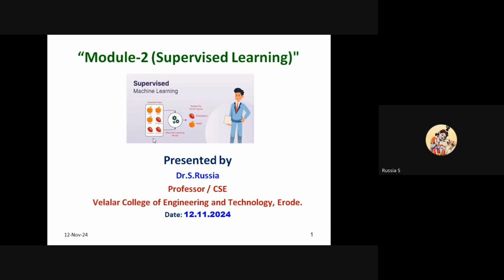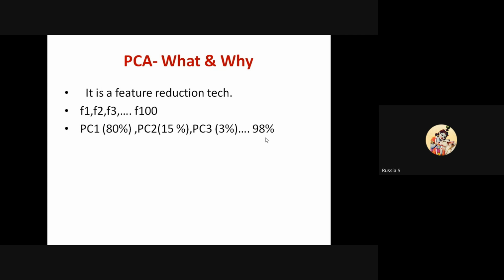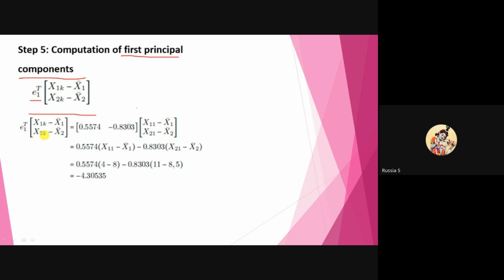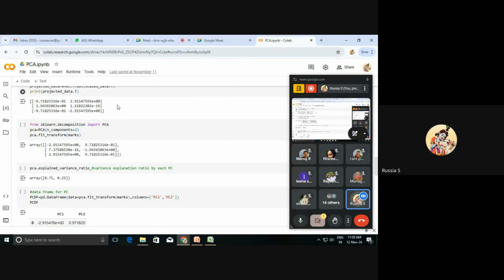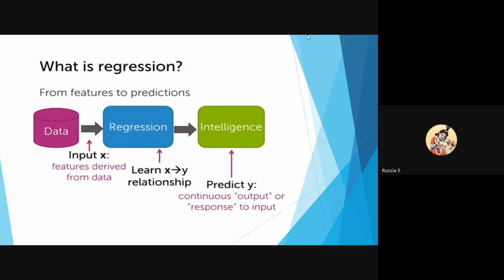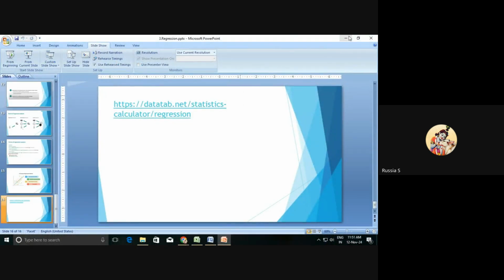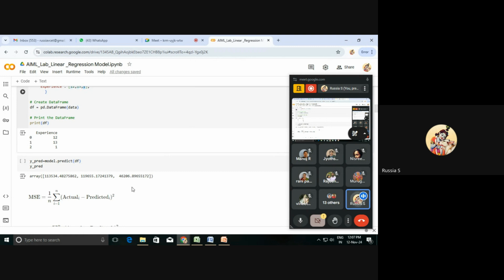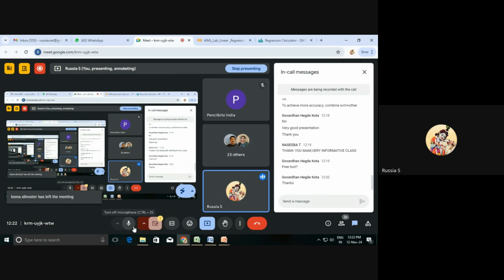Six Days FDP on Introduction to Machine Learning AMT 305 and Python & Machine Learning MBC Day2(AM)